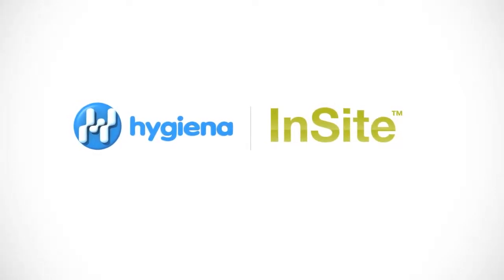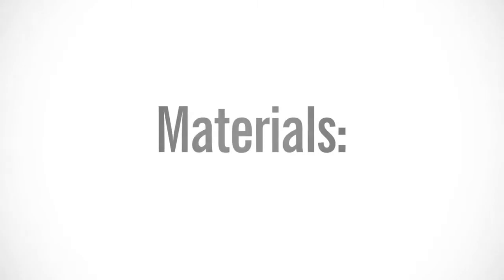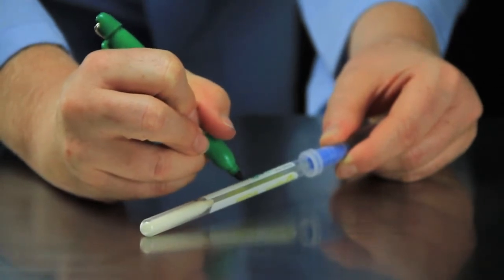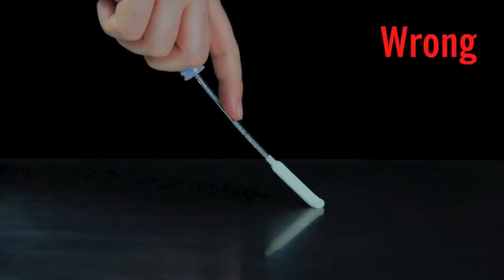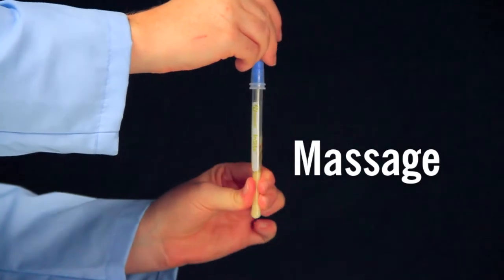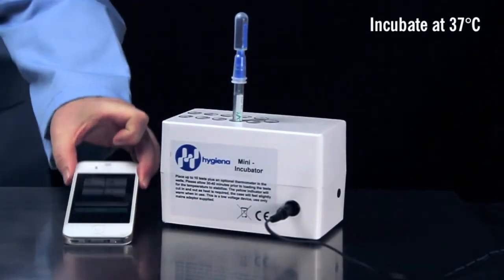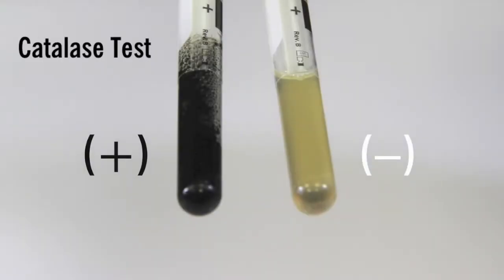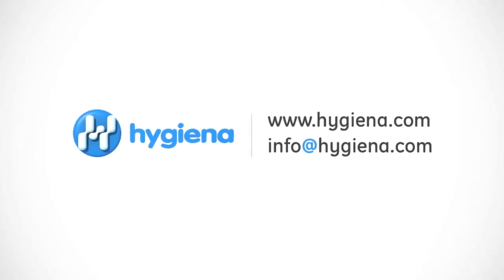Hygiena InSite Listeria oppervlakte test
De Hygiena InSite Listeria oppervlakte swaptest is een zeer doeltreffende en eenvoudige testmethode voor detectie van Listeriabacteriën. Binnen 24-48 uur wordt er een betrouwbaar resultaat verkregen. Naast een incubator is er verder geen andere apparatuur vereist.

Zeer gebruiksvriendelijk en voorzien van Snap-Valve technologie. Het behaalde testresultaat is duidelijk af te lezen, de verkleuring loopt van geel naar zwart. De swap-tube is voorzien van een handige label locatie, hier kan elke test voorzien worden van uniek kenmerk.

Vragen of advies?
Voor specifieke vragen en gericht advies betreft ons Hygiena assortiment kun u altijd contact opnemen. Ook voor hulp bij uw productkeuze voorzien onze specialisten u graag van een passend antwoord, wij helpen u graag verder.